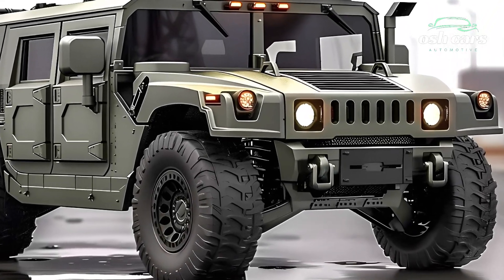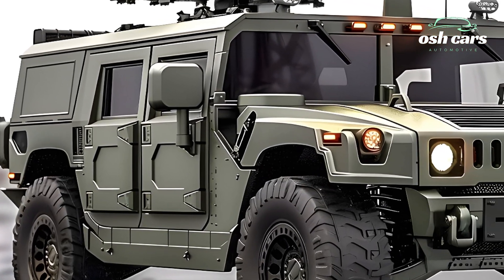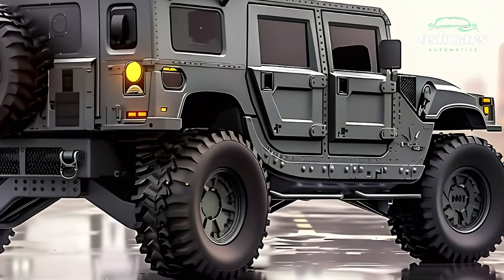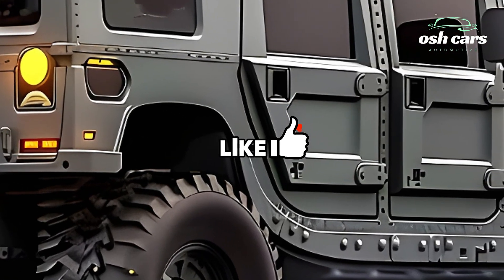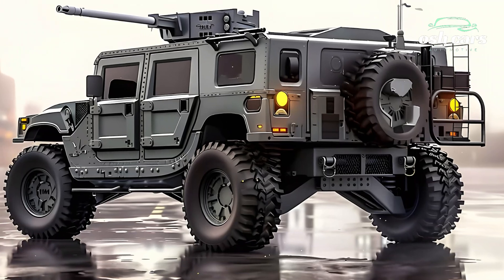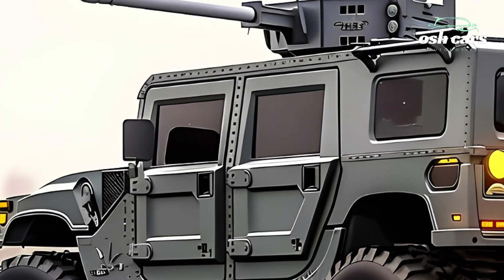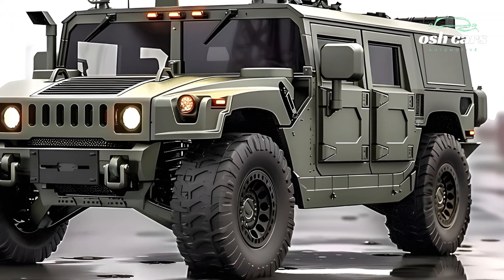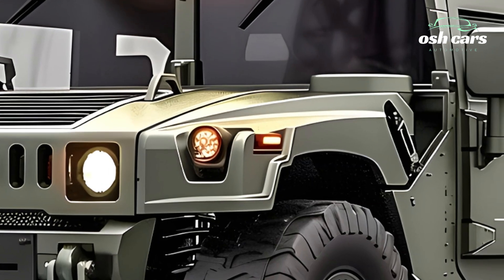Exploring the 2026 Hummer Tank: Power, Speed, and Versatility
The **2026 Hummer Tank** redefines modern armored vehicles with its exceptional combination of power, speed, and versatility. Drawing inspiration from the rugged heritage of the Hummer brand, this cutting-edge tank is engineered to excel across diverse combat environments. From open battlefields to urban warfare scenarios, the Hummer Tank is a testament to innovation and adaptability, providing a powerful edge to ground forces worldwide.

Built for speed and agility, the 2026 Hummer Tank features an advanced hybrid propulsion system that delivers unmatched mobility. Its robust drivetrain and adaptive suspension allow it to traverse rough terrain, climb steep inclines, and operate efficiently in extreme conditions. With its impressive speed and maneuverability, the tank ensures rapid response and adaptability in high-intensity combat situations.

The Hummer Tank is equipped with a cutting-edge weapon system, including a high-caliber smoothbore cannon and advanced guided munitions. Its AI-driven fire-control system ensures pinpoint accuracy, allowing operators to engage targets with precision at both close and extended ranges. A suite of secondary armaments, such as remote-operated machine guns and missile launchers, enhances its versatility, making it effective against a wide array of threats.

Protection remains a cornerstone of the 2026 Hummer Tank’s design. Reinforced modular armor, coupled with an advanced Active Protection System (APS), provides robust defense against modern anti-tank weapons. Additionally, its low-profile design and stealth technologies reduce detectability, ensuring survivability in hostile environments. The **2026 Hummer Tank** embodies the perfect balance of strength, speed, and versatility, setting a new standard for modern armored warfare and securing its place as a game-changer on the battlefield.